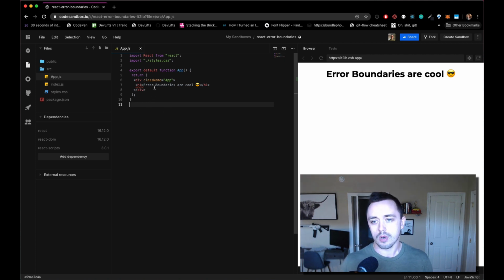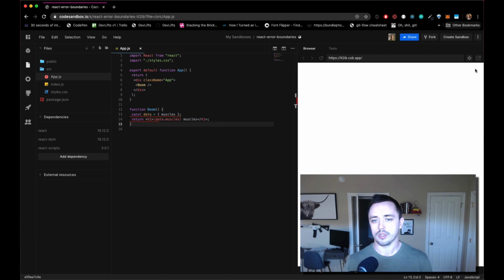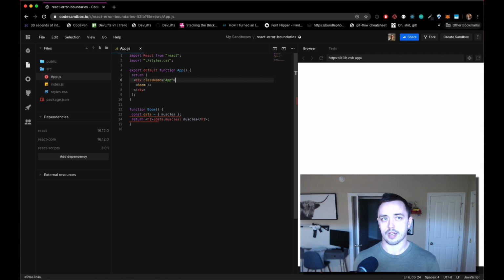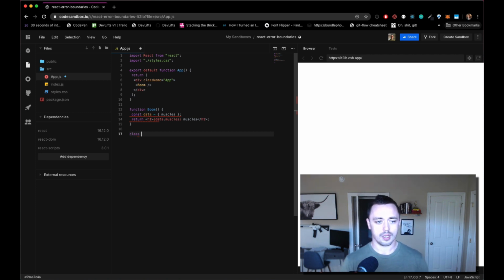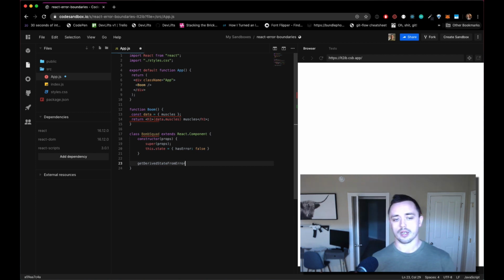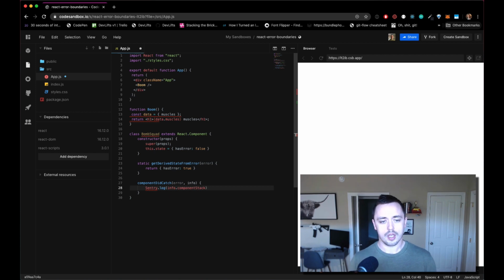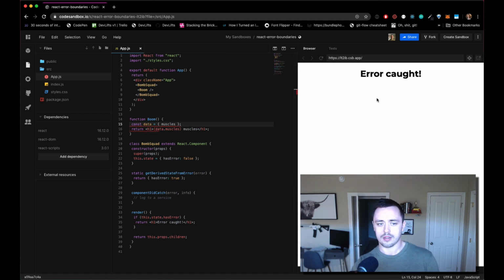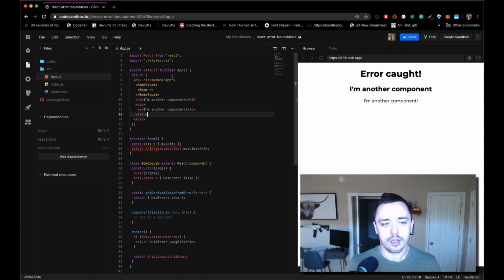How to Use React Error Boundaries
Unhandled JavaScript errors can cause your entire React component tree to crash, but with some help from React Error Boundaries we can prevent app crashes and provide a better UX!